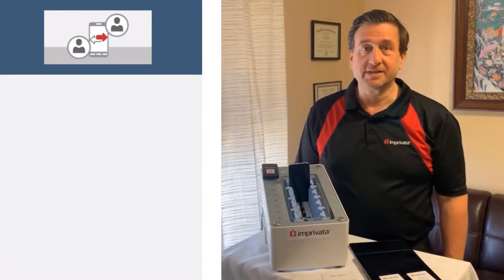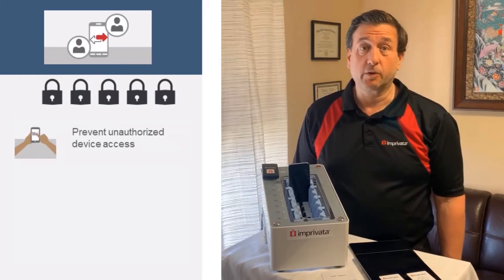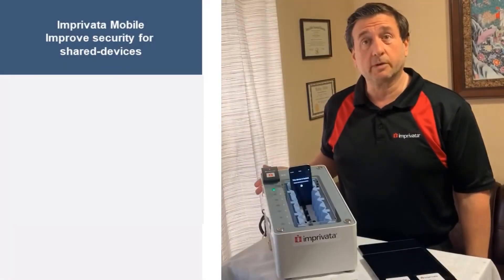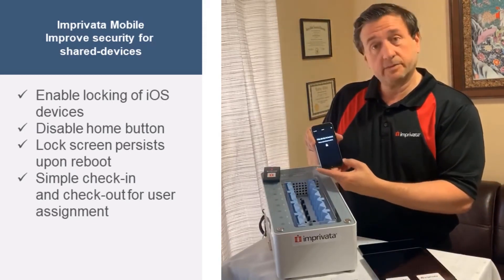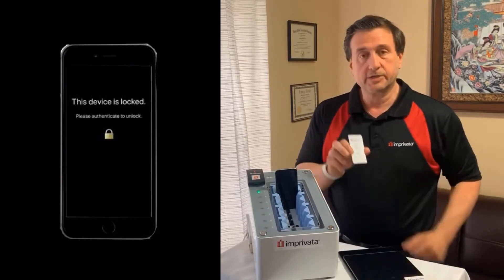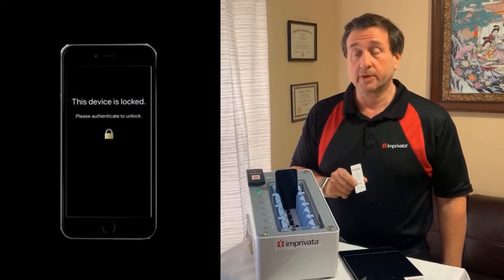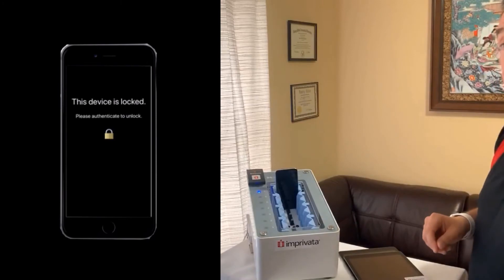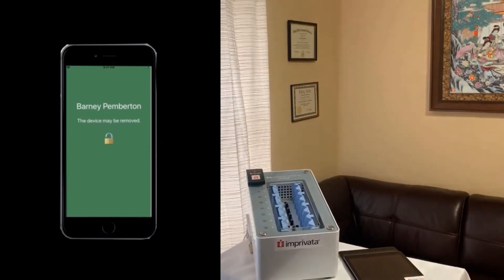Integration Demo: Mobile Access and Control - iOS Device Check Out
In this video, Victor Pizolato from Imprivata introduces the audience to the benefits of Imprivata Mobile Solutions. The demonstration showcases how these solutions facilitate fast and secure checkout of iOS devices (iPads, iPhones, and iPods) in shared user environments, particularly in the healthcare industry. By adding layers of security, Imprivata Mobile Solutions prevent unauthorized access, device displacement, and enable efficient tracking of important assets. The video highlights the process of checking out a device using an employee badge and the Imprivata dock, ensuring a seamless and secure experience. Watch this video to learn how Imprivata Mobile Solutions enhance efficiency and security in shared device environments.

Reasons to watch this video:
1. Discover how Imprivata Mobile Solutions improve efficiency and security in shared device environments.
2. Learn about the benefits of using employee badges and the Imprivata dock for seamless device checkout.
3. Understand the importance of adding layers of security to prevent unauthorized access and device displacement.
4. Explore how Imprivata Mobile Solutions streamline asset tracking in healthcare and other industries.
5. Gain insights into the features and processes that enhance efficiency and security in shared device environments.